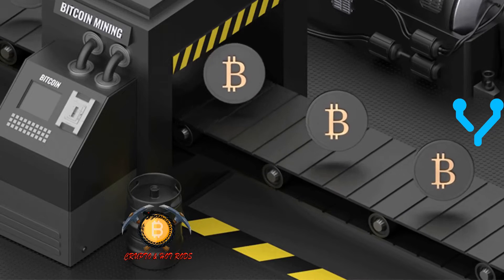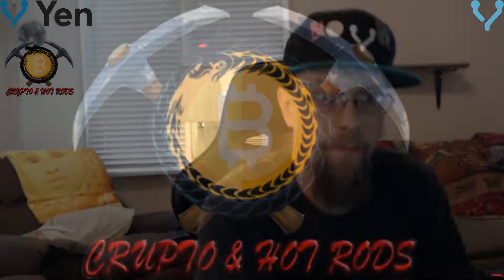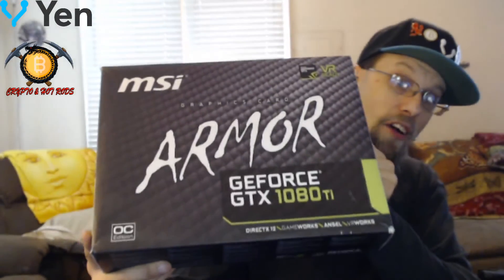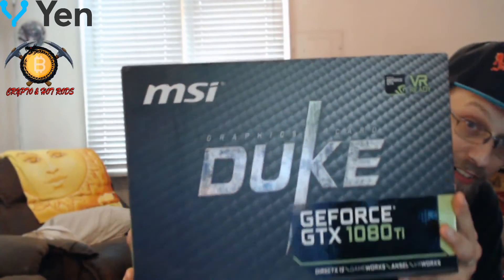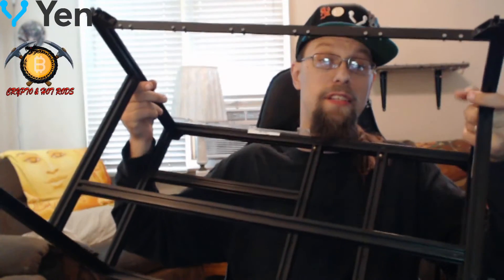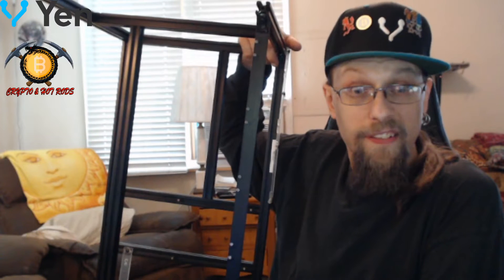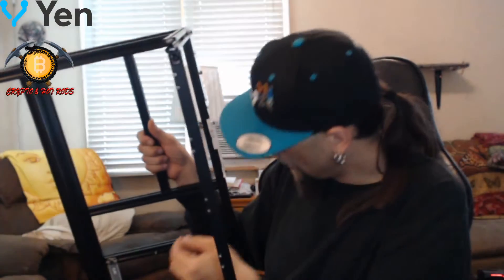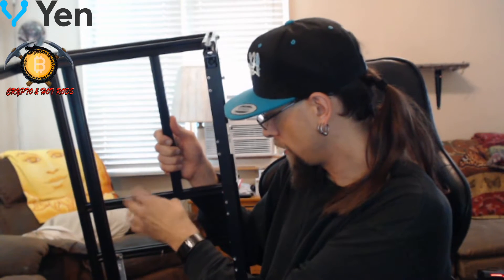6 GPU rig frame build.. Lets dig in...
💻 Join us at the PUB!
💰Get a Coinbase Wallet! Sign up!